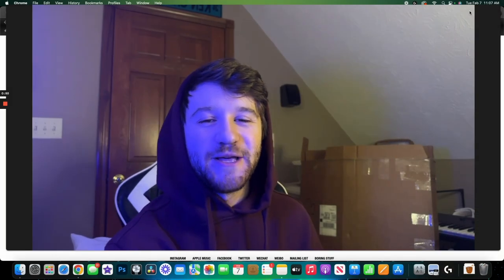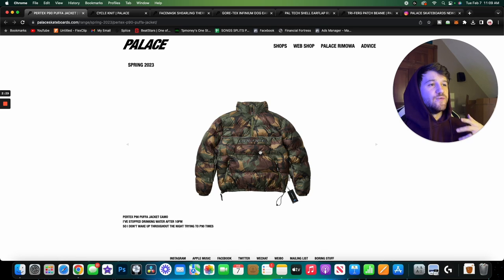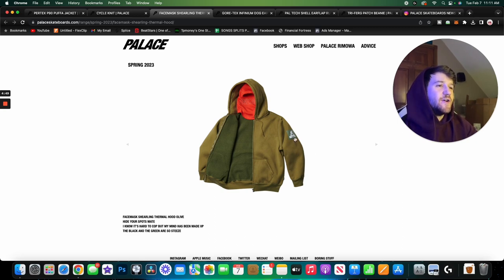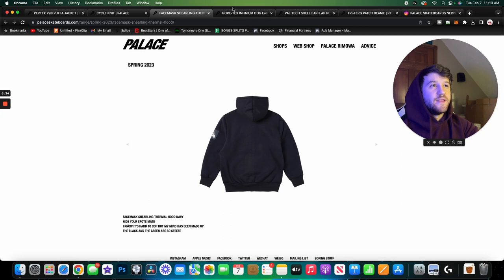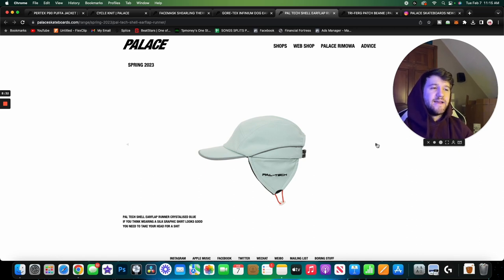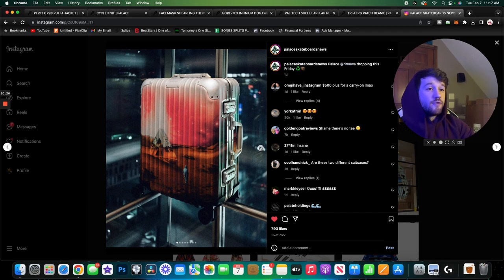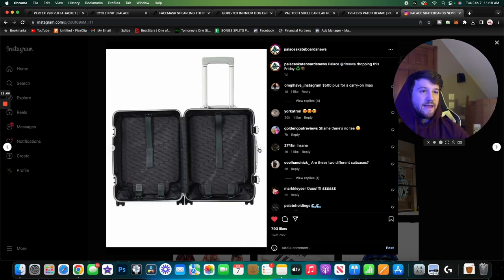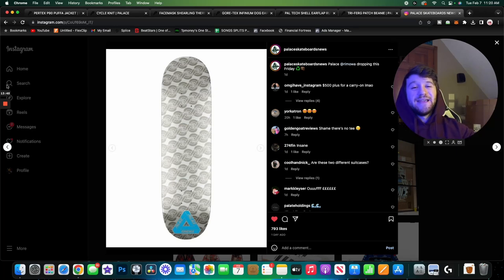Palace Week 2 Droplist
Palace Week 2 Droplist for Spring 2023